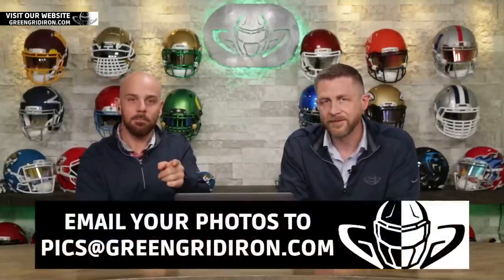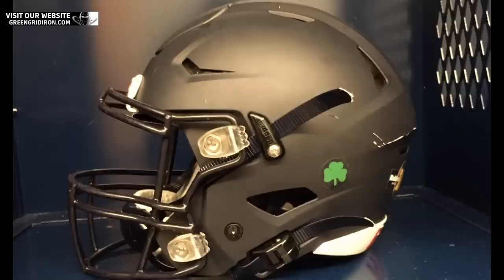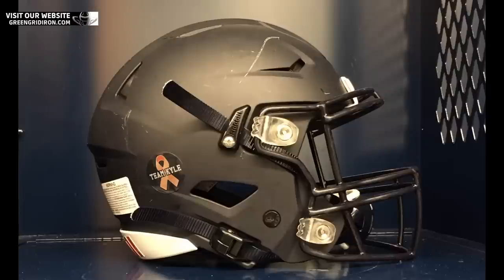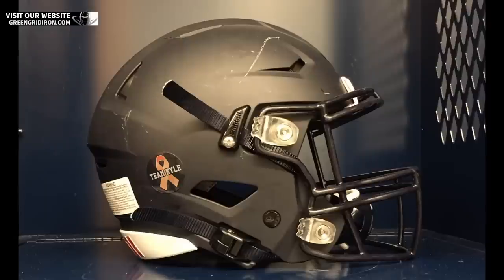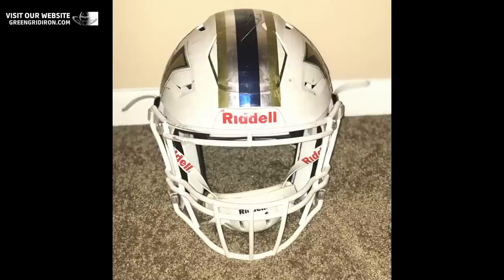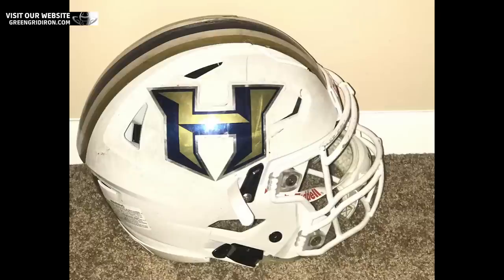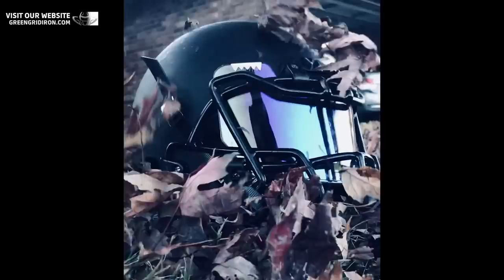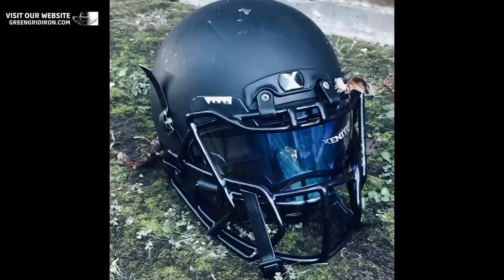We Want To See Your Helmets Ep.30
If your helmets make it on the show, you'll get a decal for free :)